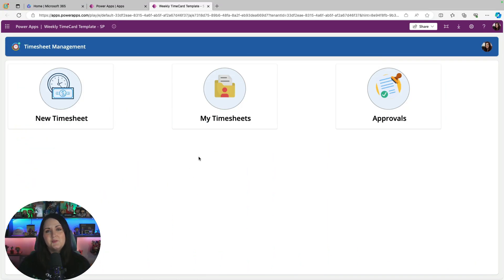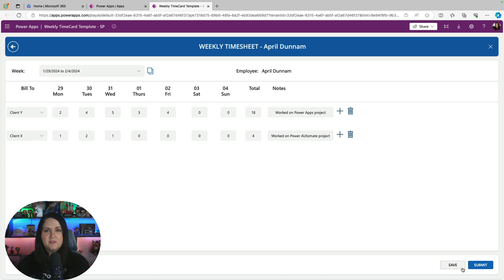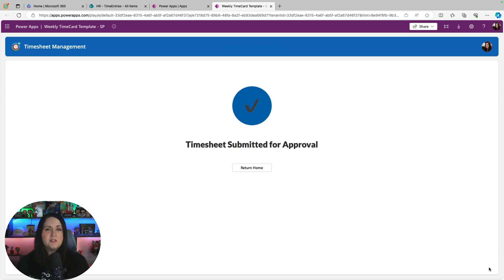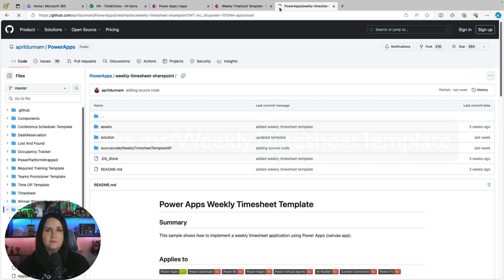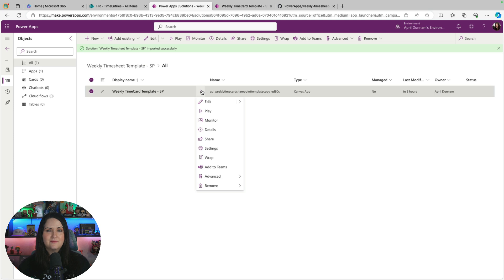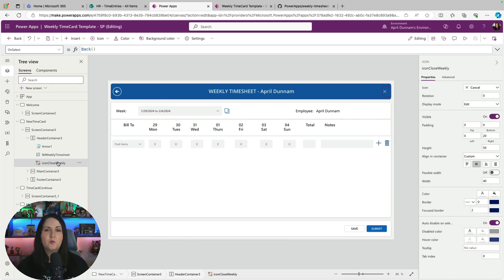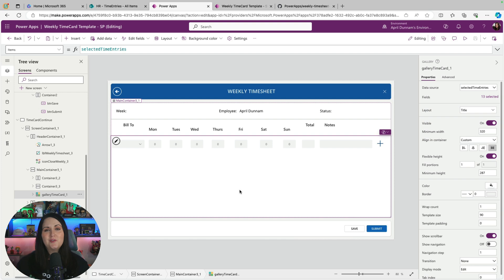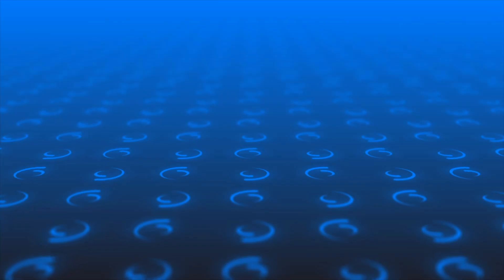Master Your Time with the Modern Weekly Timesheet Power Apps Template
Streamline your time tracking with this customizable Weekly Timesheet app created with Microsoft Power Apps!  This template helps you say goodbye to traditional paper timesheets, complex spreadsheets or overly complicated and rigid time tracking apps. This user-friendly app makes it easy to track and manage your hours, all at your fingertips.

Because the Weekly Timesheet Template is built with Power Apps, it is easily modified to fit your unique needs for a time tracking app.  This template serves to be a starting point for you to get a time tracking solution up and going that works on desktop and mobile seamlessly.

The template also showcases some newer Power Apps features including Modern Controls and Named Formulas.

Did you find this template helpful?

00:00 - Intro
00:28 - Timesheet App Overview
06:00 - App Install
09:06 - Key features used